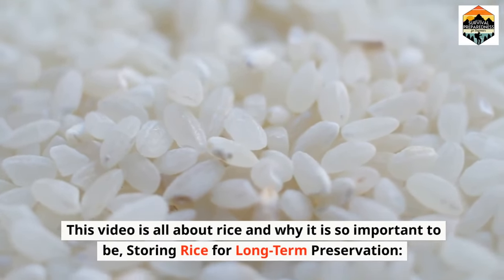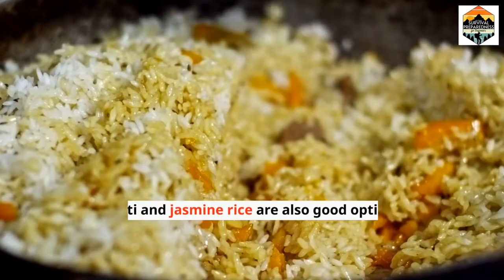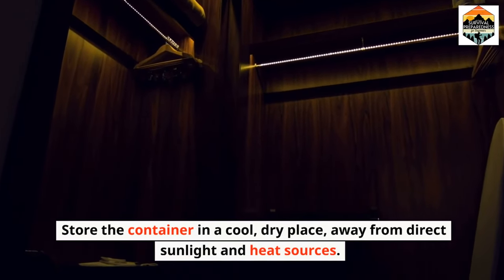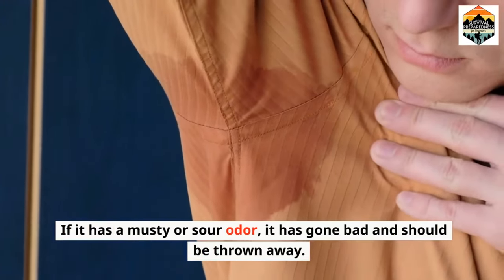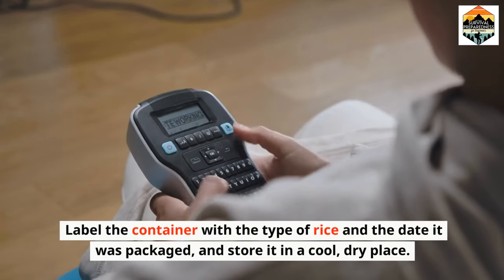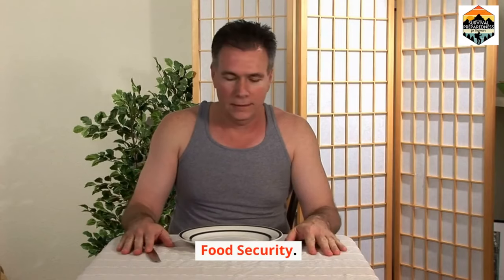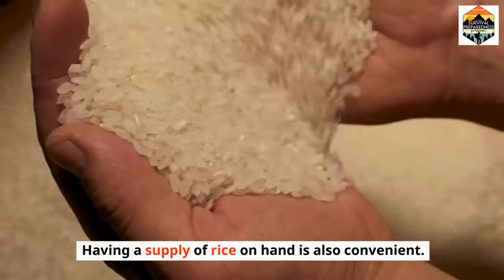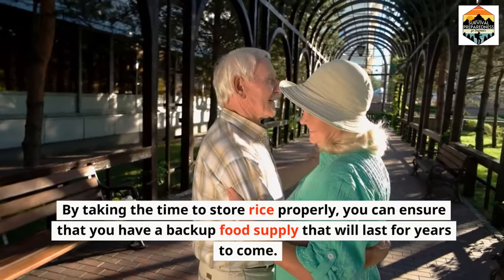Its The Secret To Survival 2024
This is the number one secret ingredient that if you store this and store it properly you will be on a better track for the future than most people because you will have the number one secret ingredient put away!